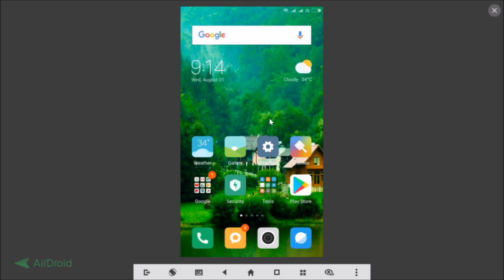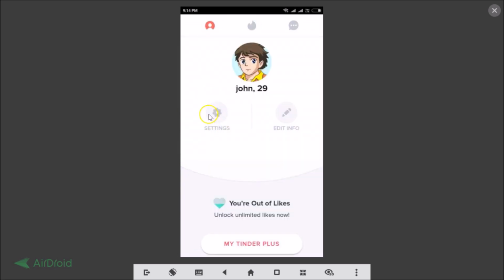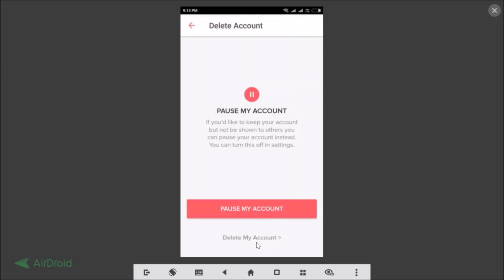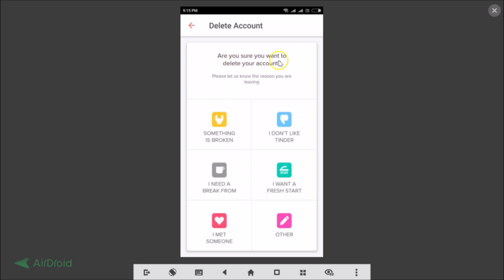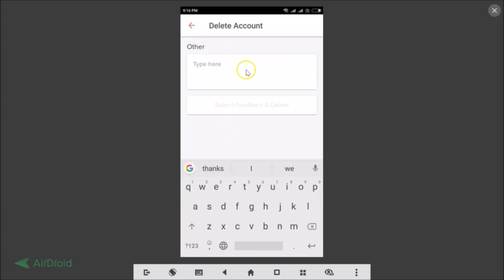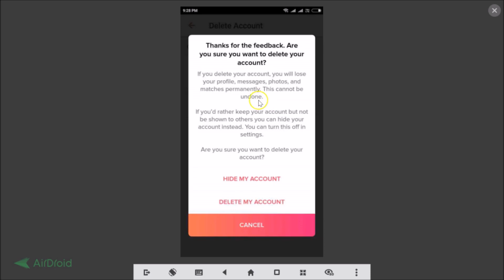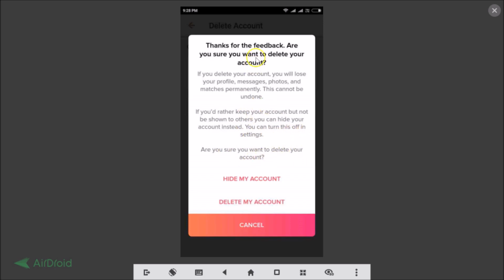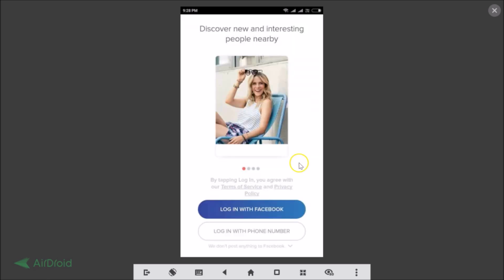How to Delete your Tinder Account Permanently-2018?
Step 3: Scroll down at the very bottom, and then Tap on 'Delete My Account' button.

Step 4: Prvide the reason that why you wan to delete your Account.

Step 5: Tap on "submit Feeedback and Delete" button.

Step 6: On the Pop-up Screen, Read the message and when you agree, Tap on 'Delete My Account' button.

It's done.